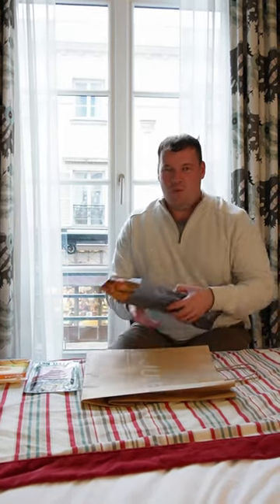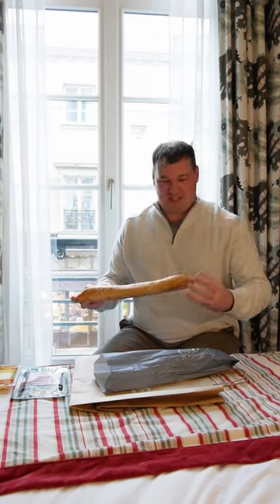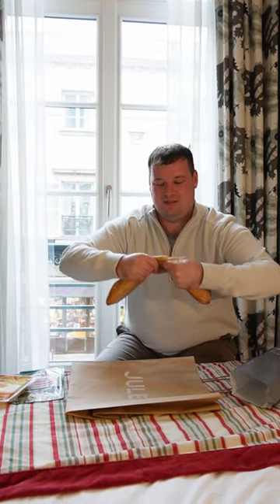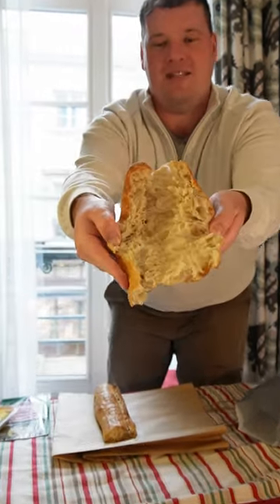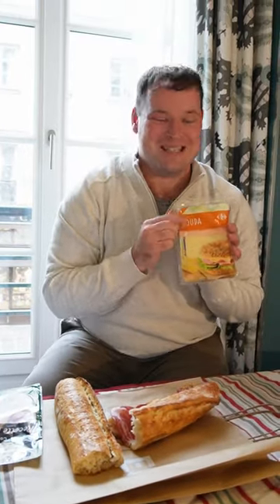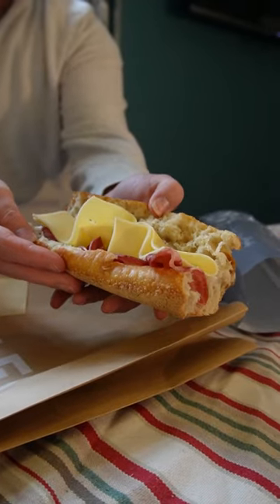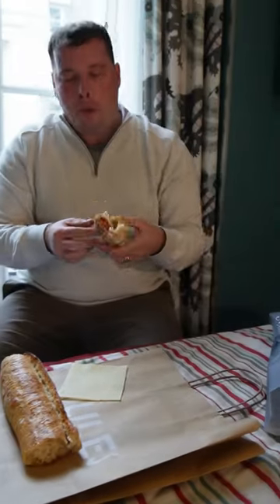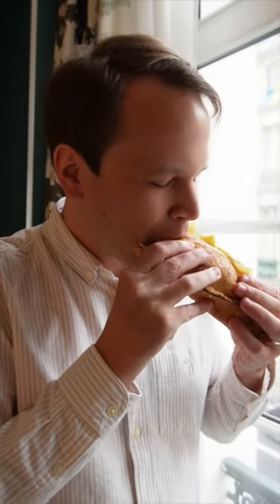Munching a Baguette in Paris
We are simple creatures. We fill the baguette, we eat the baguette. Délicieux!